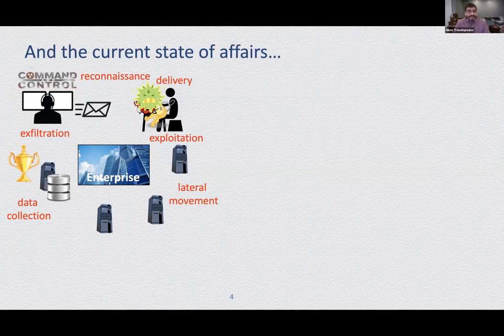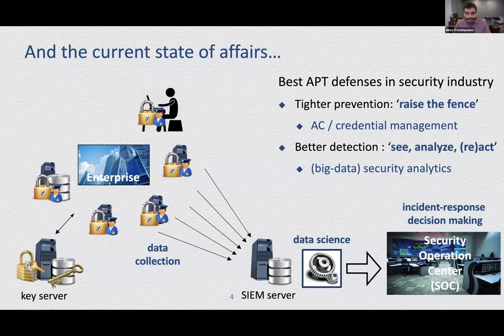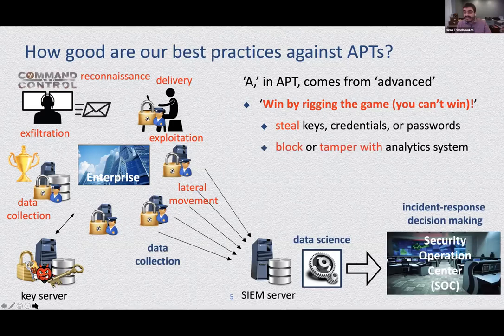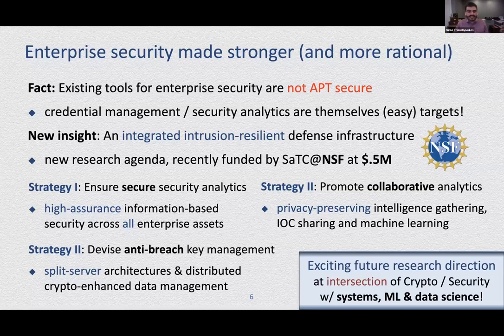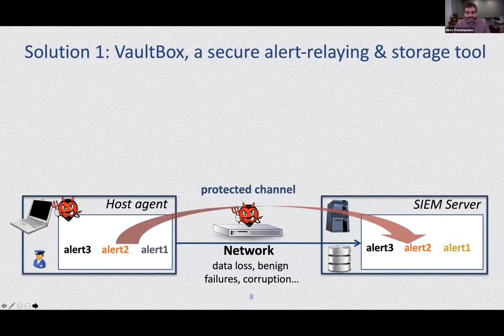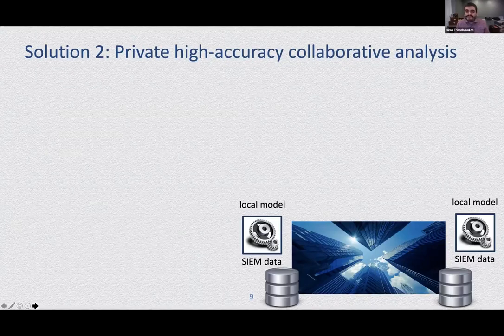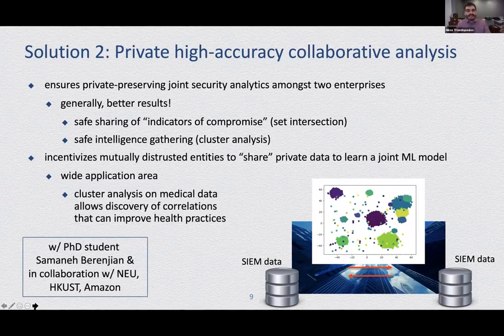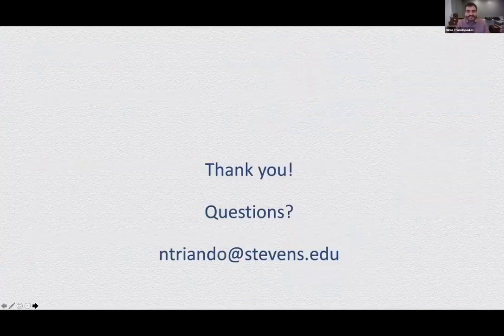Towards Stronger Enterprise Security: Breach-Resilient Security Analytics and Credential Protection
Stevens cybersecurity researcher Nikos Triandopoulos discusses his work in security analytics and credential protections.